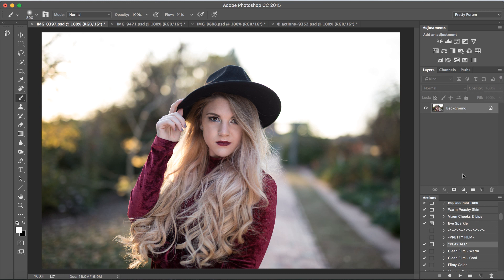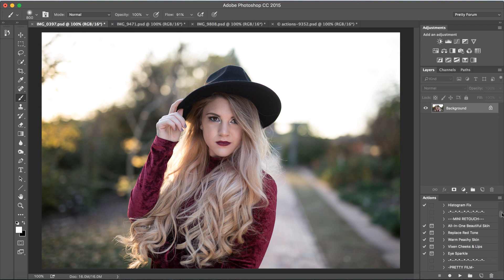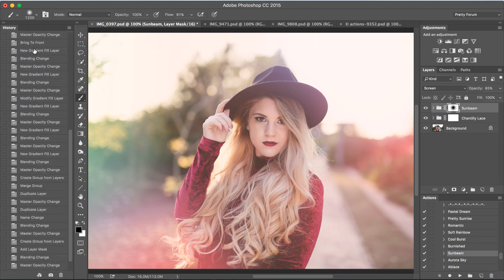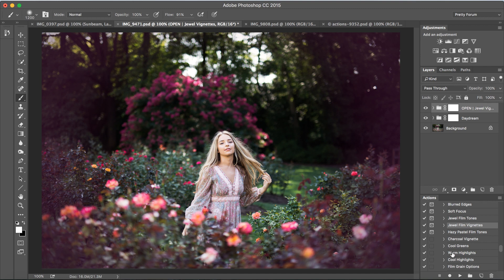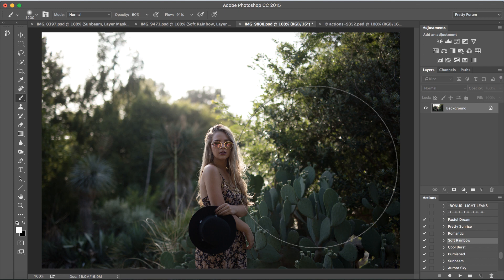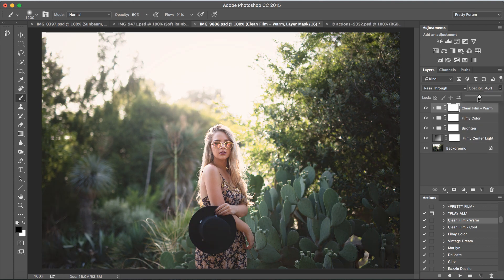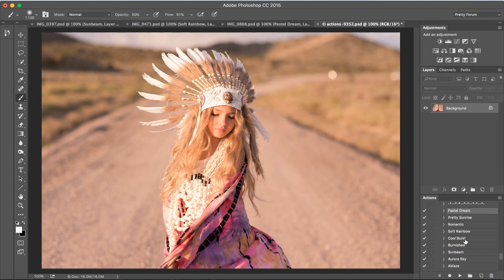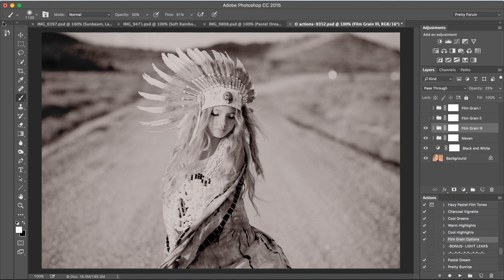Pretty Actions Film Preview | Photoshop Actions Tutorial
Take a look at how easy it is to use our Film collection for Photoshop, creating a creamy, filmy look has never been easier...or more beautiful!